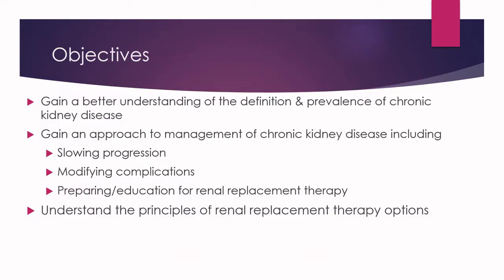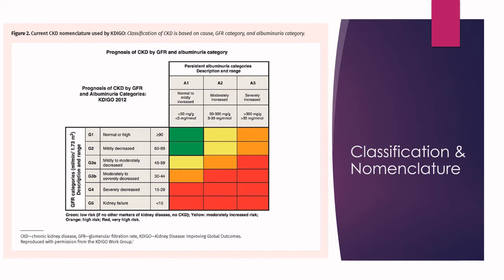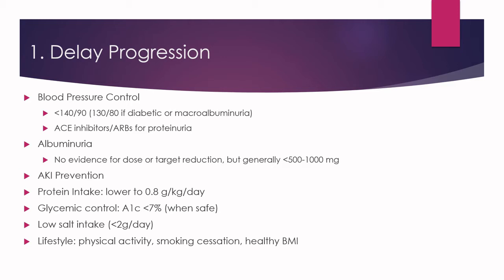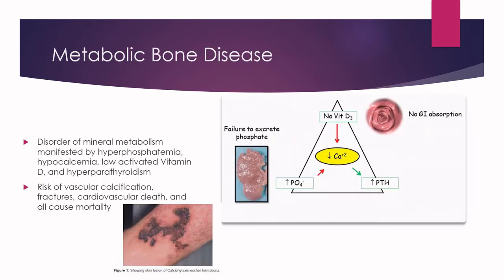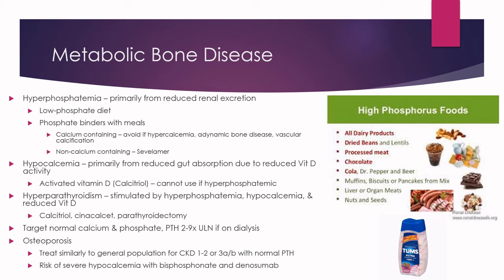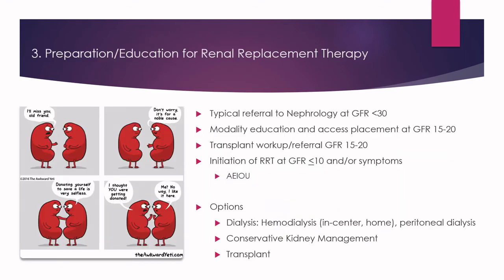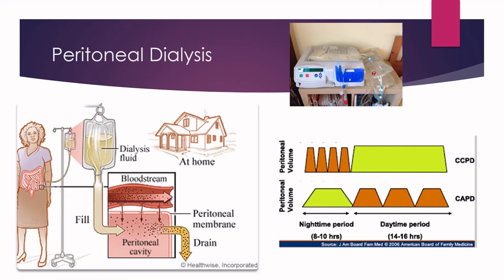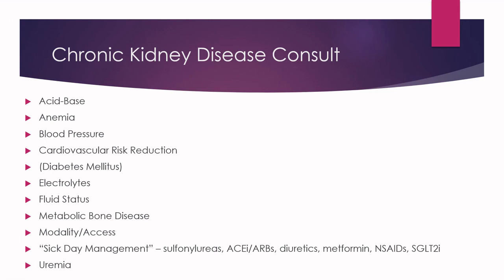Chronic kidney disease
Nephrology teaching rounds for rotating medical students and residents.

Week 2 - Chronic kidney disease